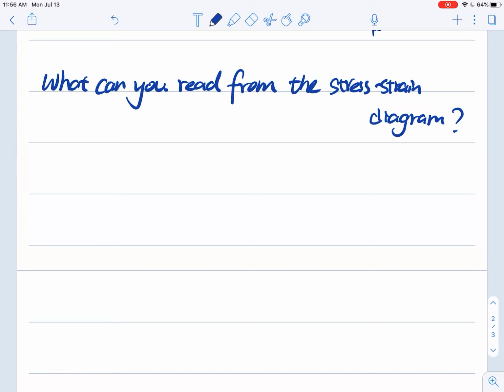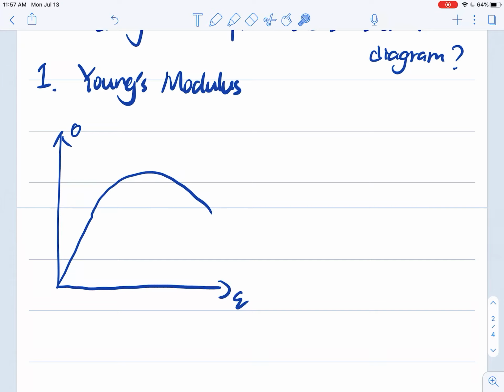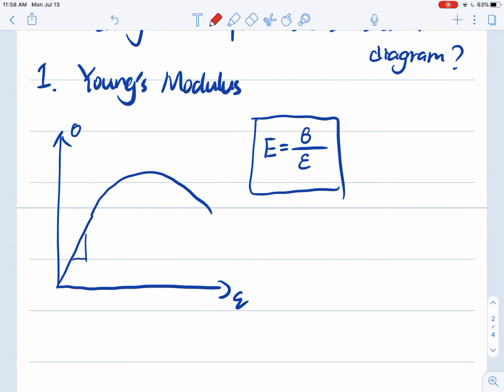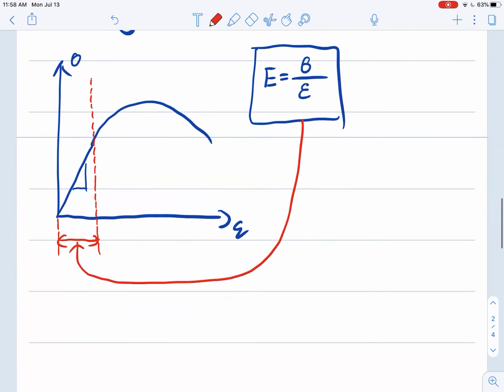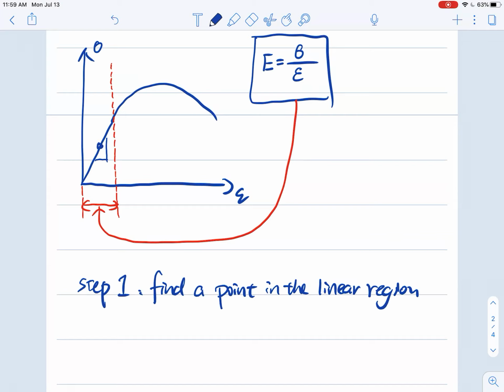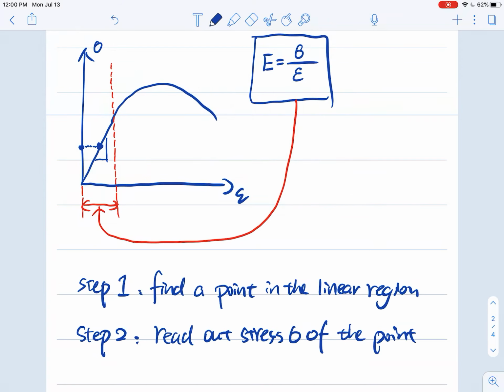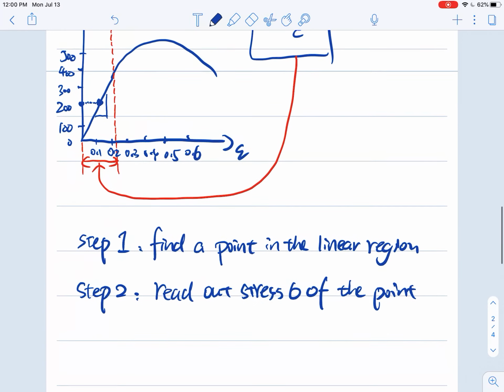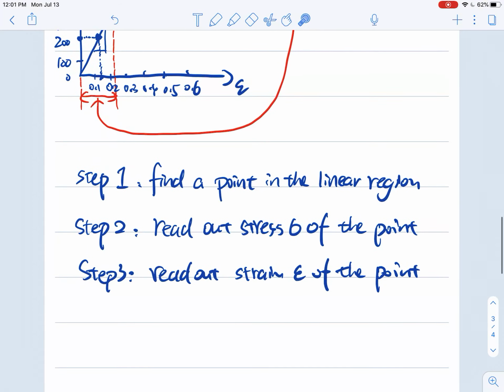Chapter 6 Mechanical Properties of Metals--4. Modulus of Elasticity